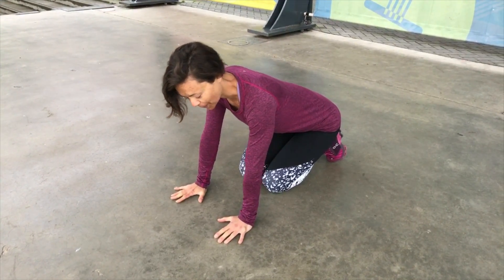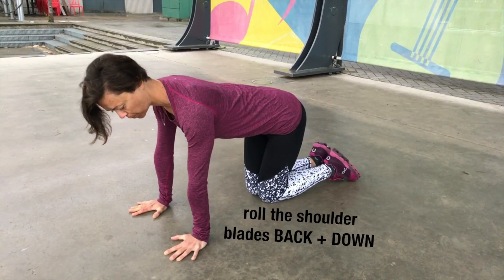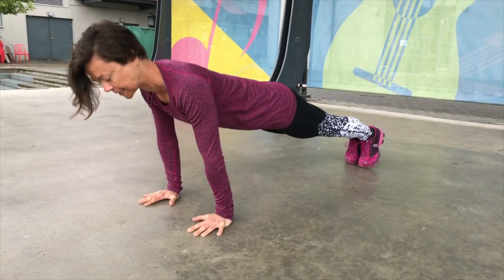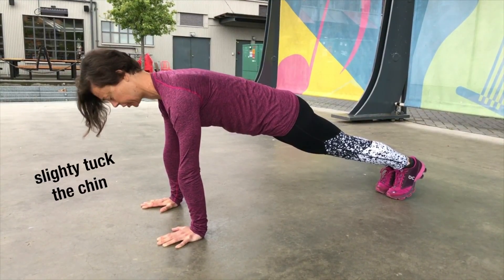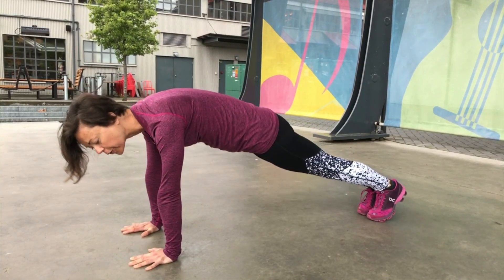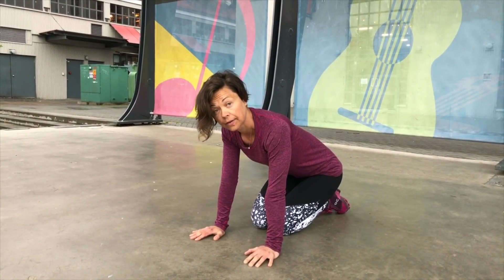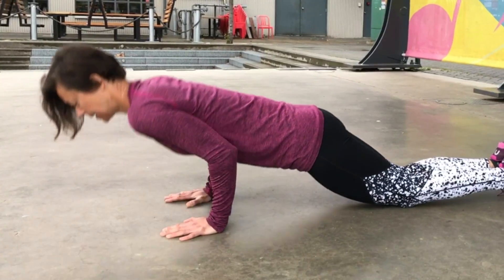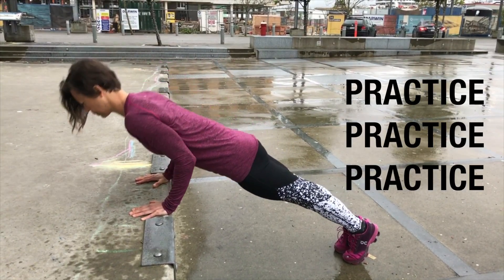How To Master The Perfect Push Up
For more workout videos including - Yoga, mobility, strength, cardio, interval and daily flow visit us